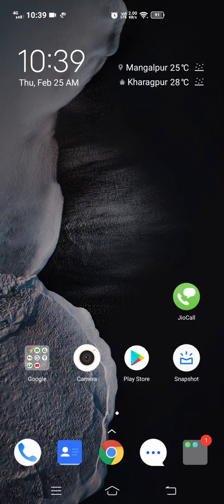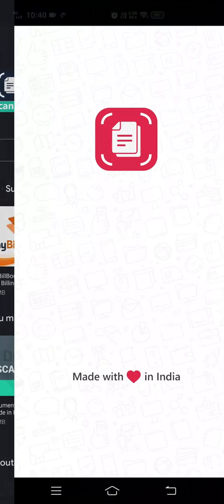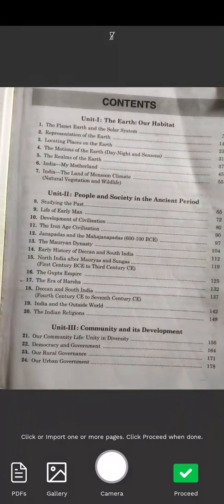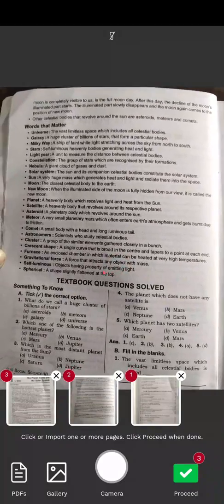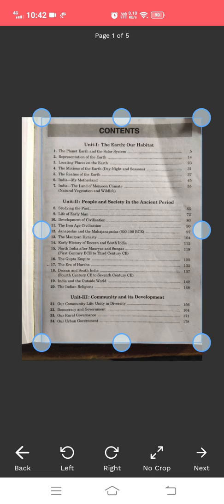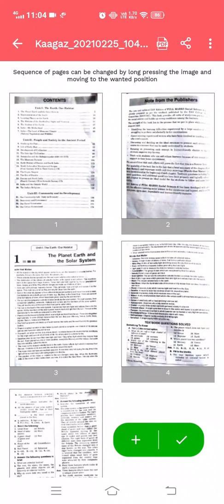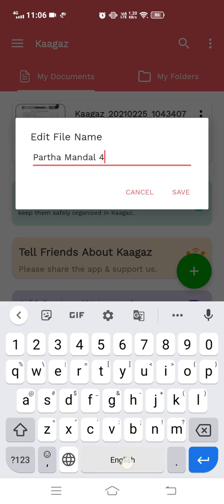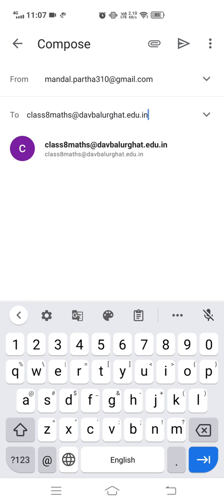Kaagaz scanner | Easiest app to make single pdf of multiple page on android device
In this video I have explained how to use Kaagaz Scanner app on android device and how to send the pdf file through email.